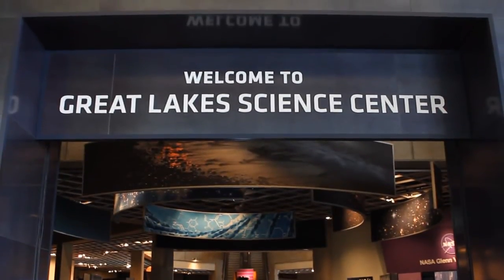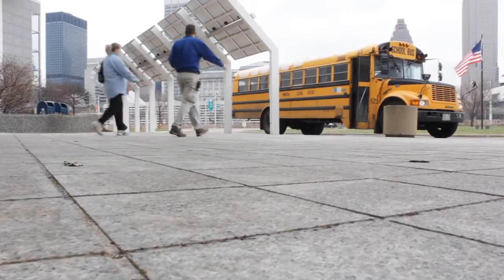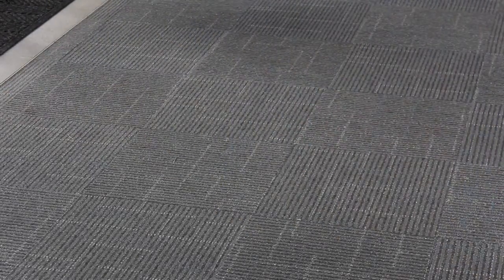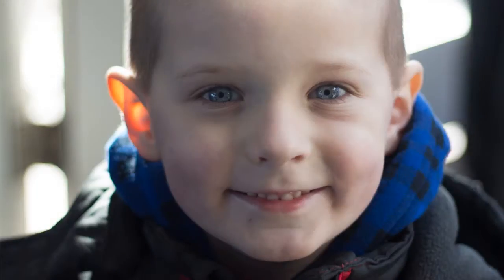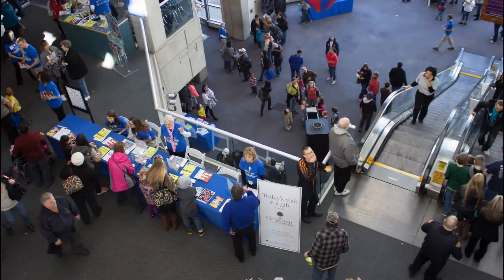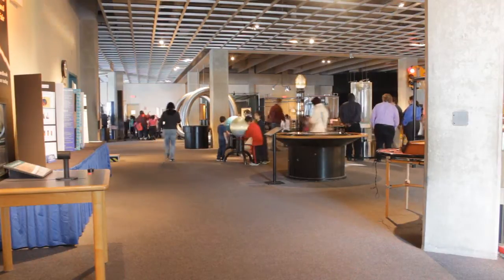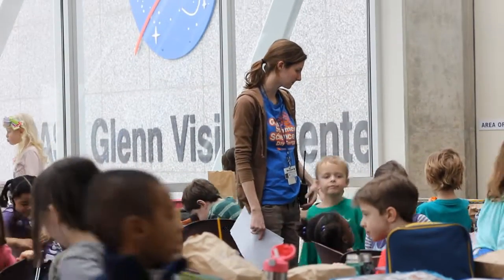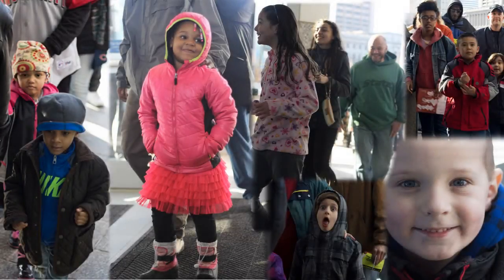Field Trip Planning 101 - Great Lakes Science Center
Planning a field trip to Great Lakes Science Center soon? Here's what you need to know!